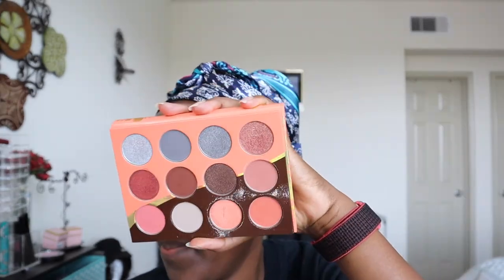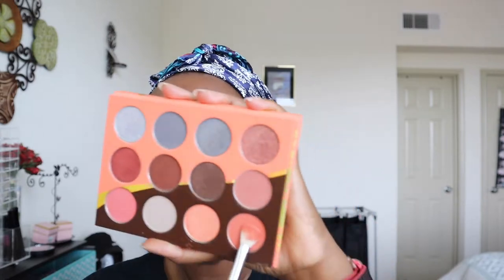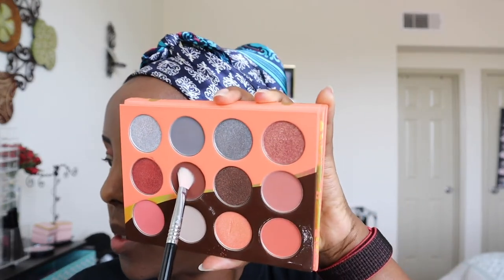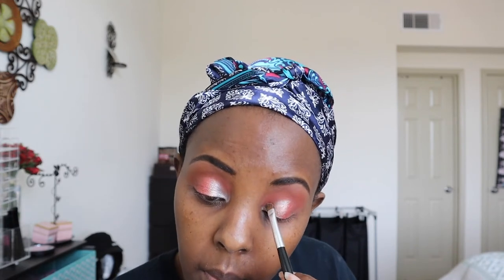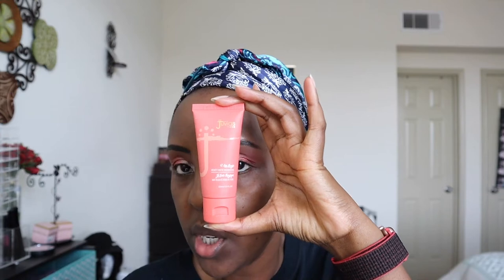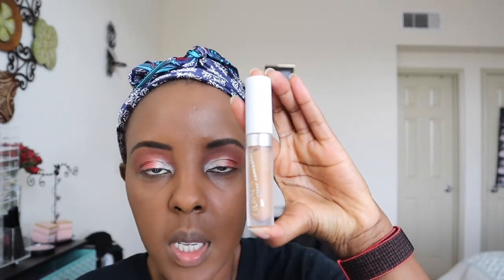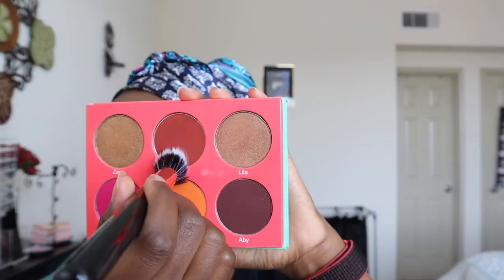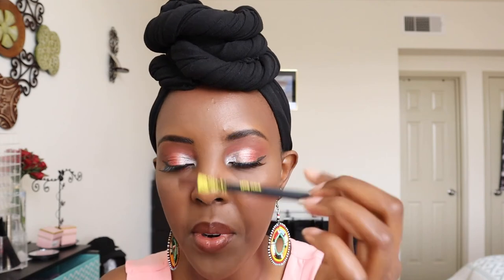Juvia's place Nubian 3 choral palette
Hey guys, so I know I am late in with this palette from Juvia's place.  I really love how this look came out. All products used are mentioned in the video.